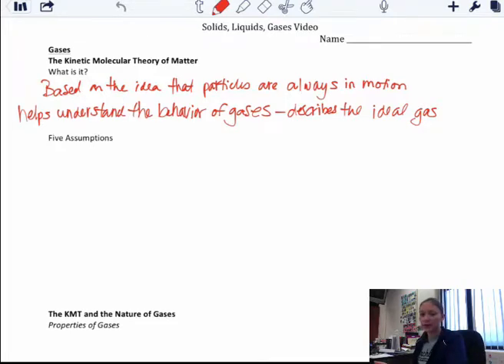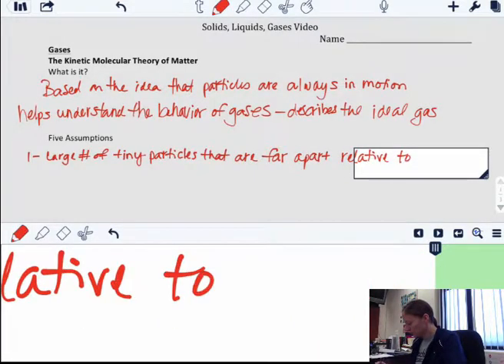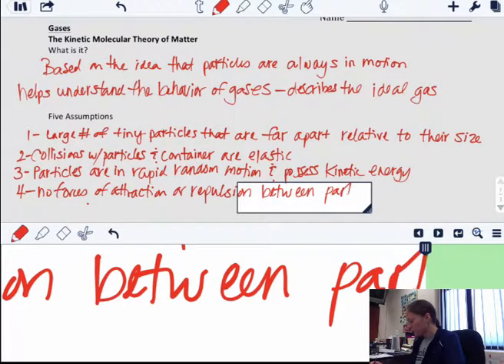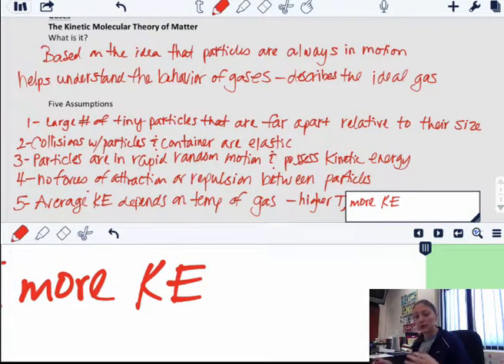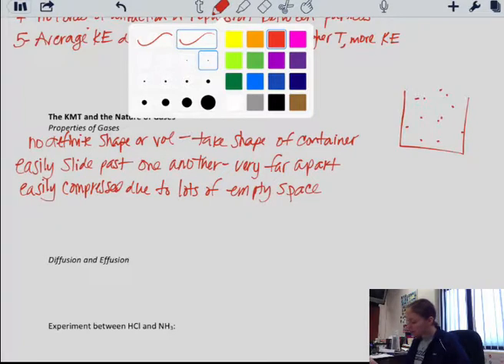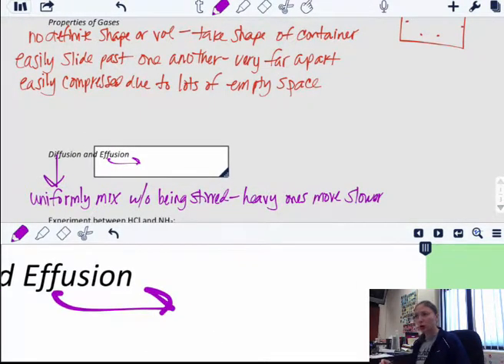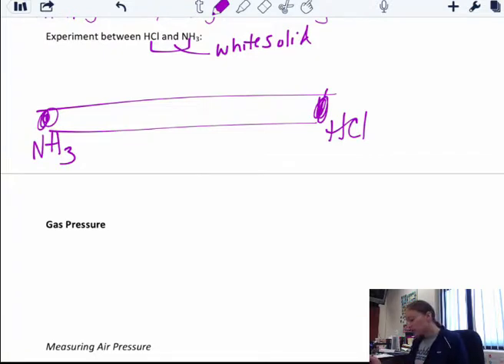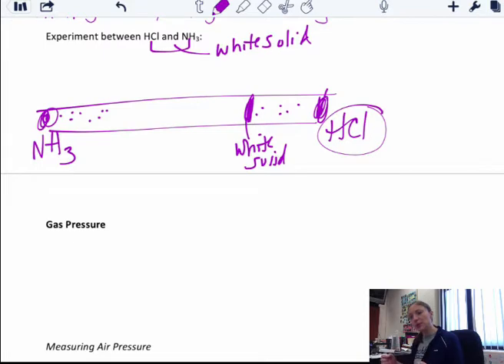States of Matter: Gases 1